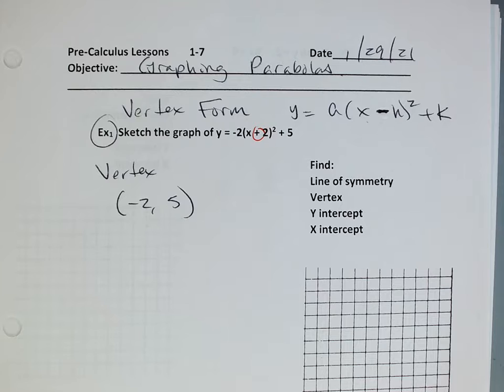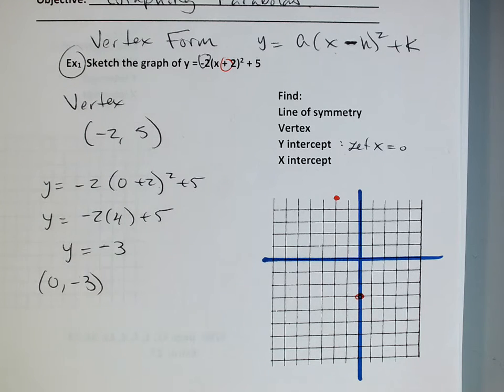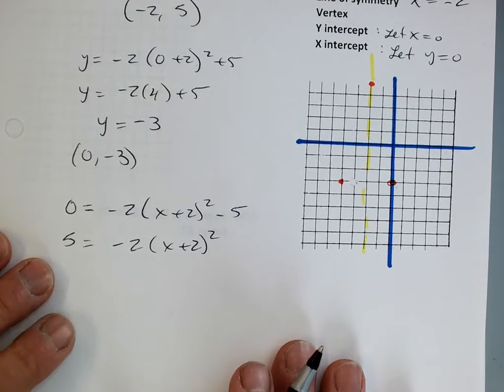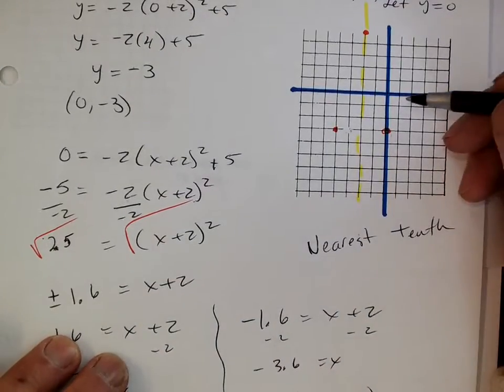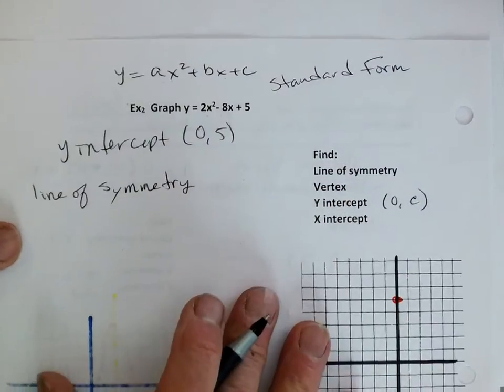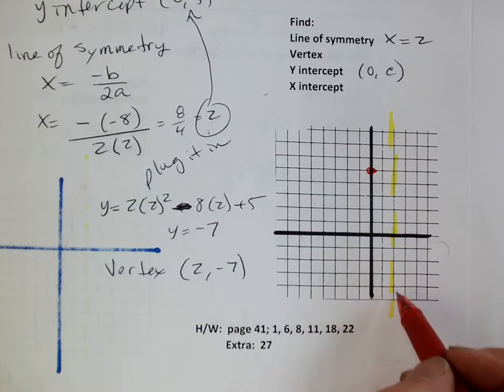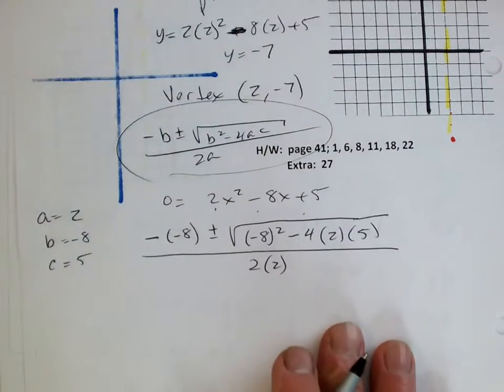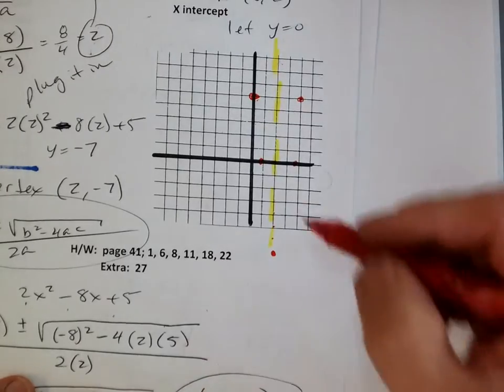Pre 1 7